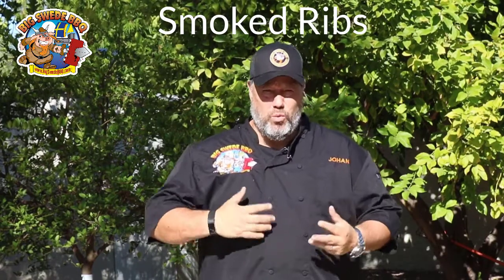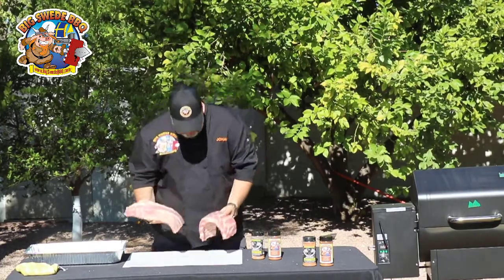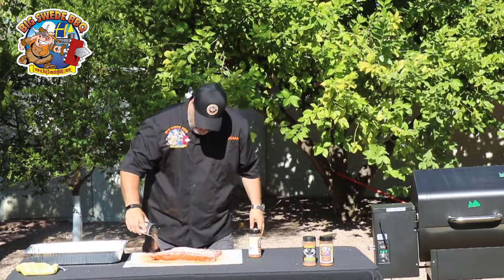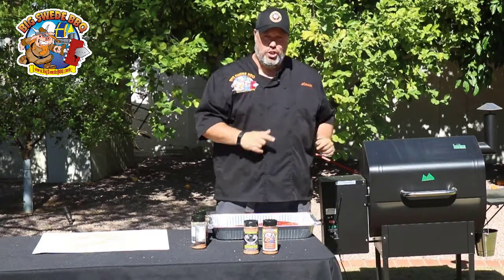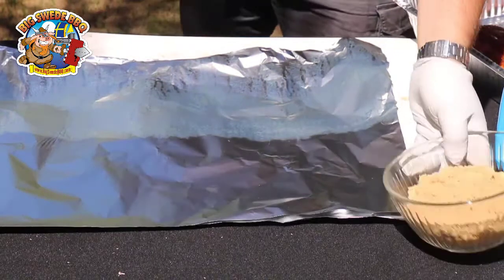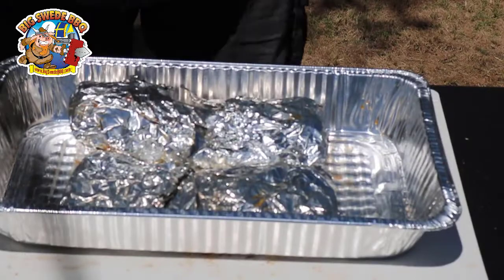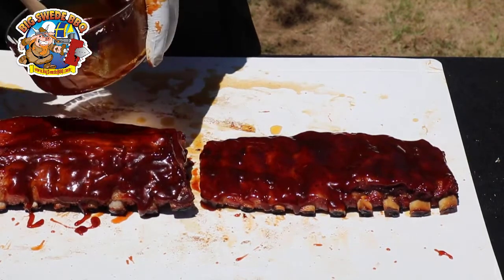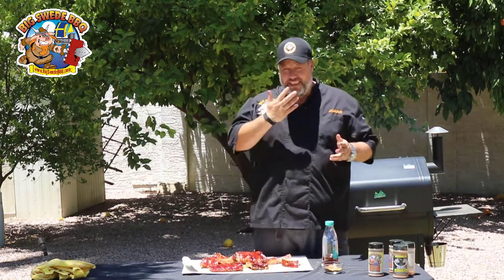Smoked Ribs with Big Swede BBQ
Johan from Big Swede BBQ shows how to smoke spare and baby back ribs on the Daniel Boone from Green Mountain Grills